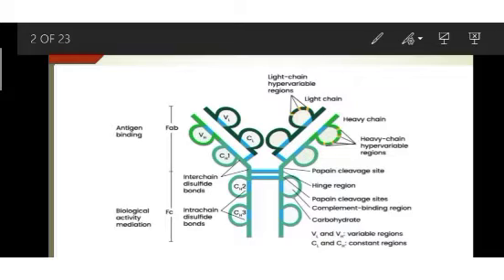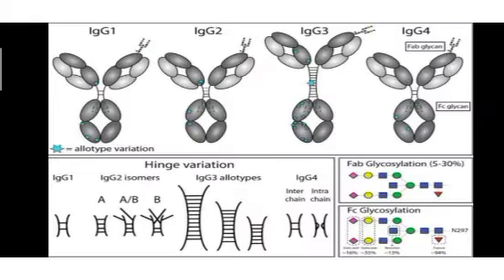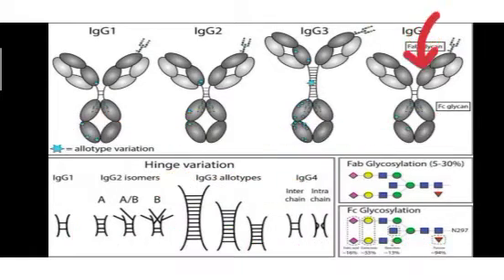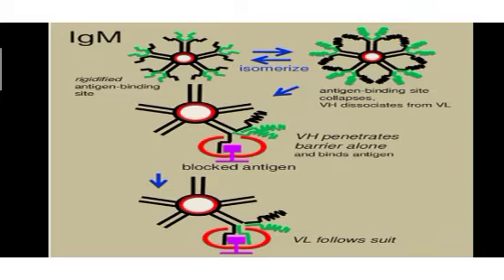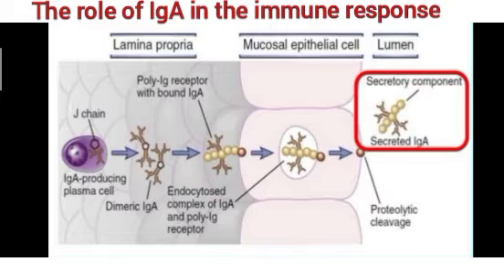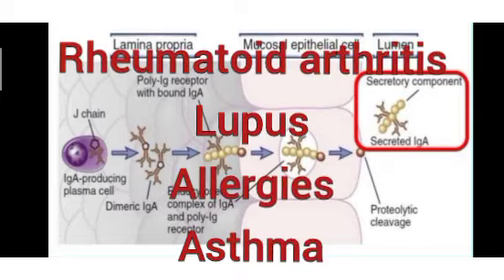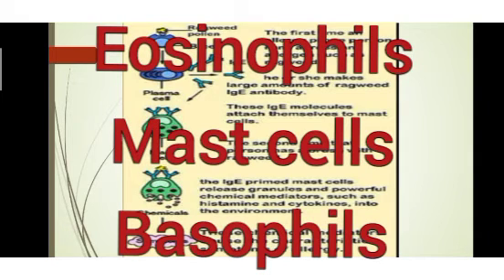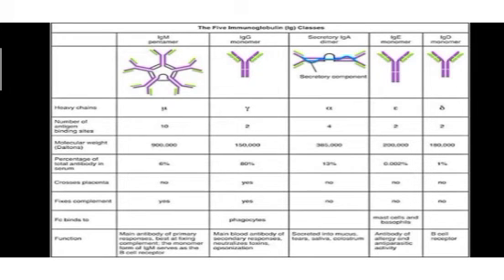IMMUNOGLOBULIN/ANTIBODIES।।Important points asked in exam।। THE ROLE OF Ig IN THE IMMUNE RESPONSE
In this video our channel has discussed about the five primary classes of Immunoglobulin are IgG,IgM,IgA,IgE,IgD. These are distinguished by the type of heavy Chain found in the molecules. Difference in heavy Chain polypeptides allow these Immunoglobulin to function in different types of immune response and at particular stages of the Immune system.
An antibody,also known as immunoglobulin,is a Y shaped structure which consists of four polypeptides-two heavy chains and two light chains।